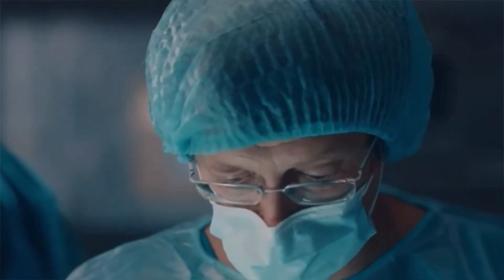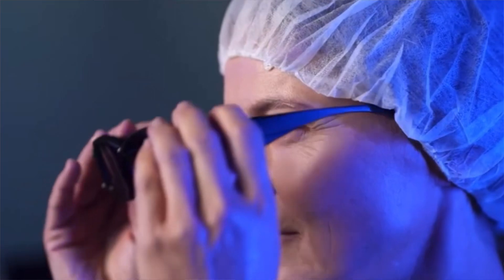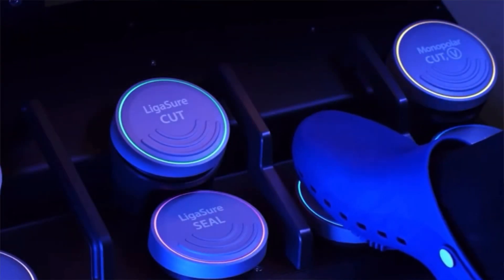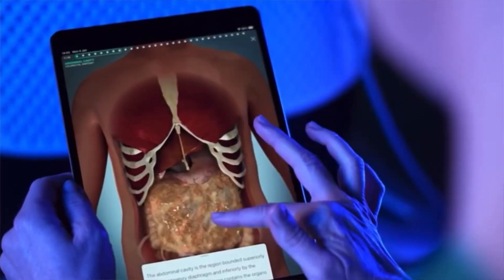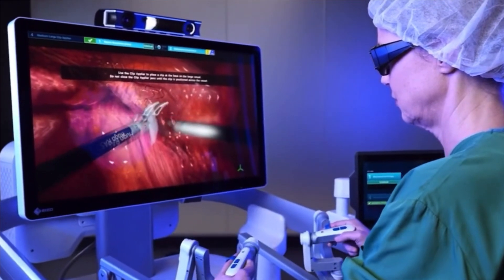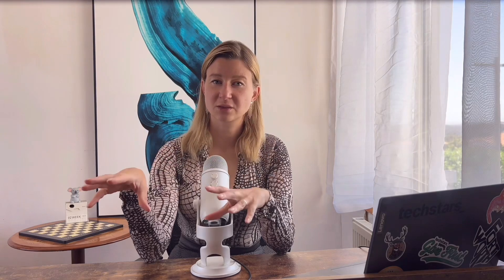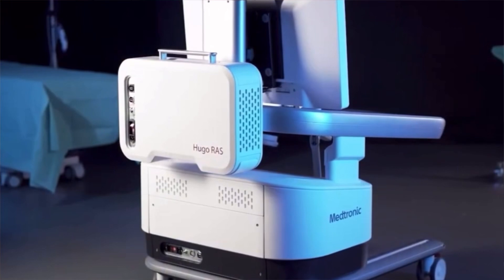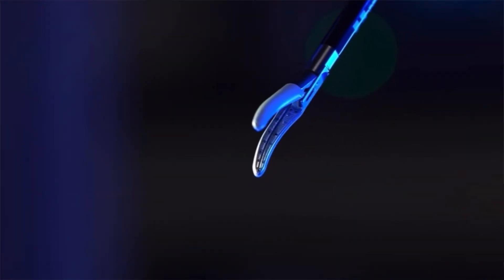This Medtronic Robot Does What Surgeons CAN'T (And What It Means for You)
If you’re curious about how innovation is shaping the future of healthcare, you’re in the right place!

⏱️ Timecodes:
0:00 – Introduction: Why Medtronic created a surgical robot
0:16 – What is the Hugo Robotic Surgery System?
0:44 – How the Hugo system works: step-by-step breakdown
1:15 – What makes Hugo special? Key features and patient benefits
1:51 – Our experience with medical robotics at OVA Solutions
2:10 – Why hospitals prefer Hugo over traditional systems
4:58 – Summary
5:17 – Final part

At OVA Solutions, we specialize in the development of medical devices—from innovative prototypes to full-scale production solutions. Our team of engineers has worked on over 150 medtech projects, and our goal is to make healthcare better, one breakthrough at a time.

Let me know if you’d like to see more content about medical technology and how these innovations impact our daily lives!

Let’s save you some time – click the link and let’s discuss how we can help you with your project.